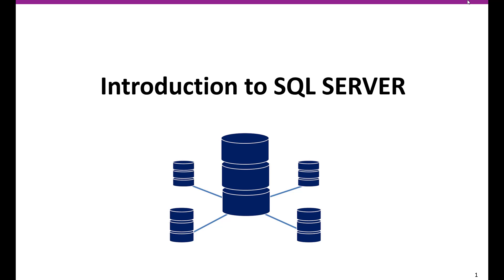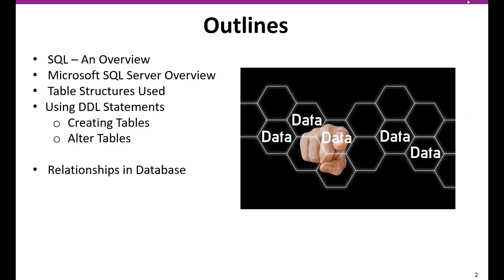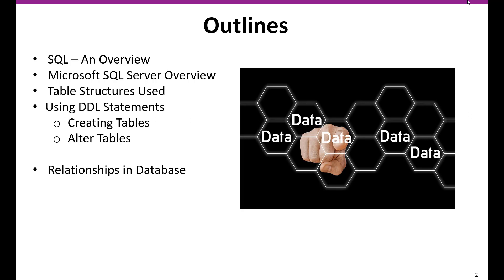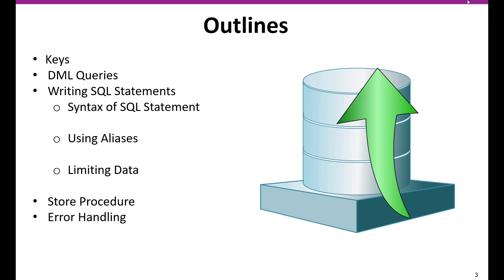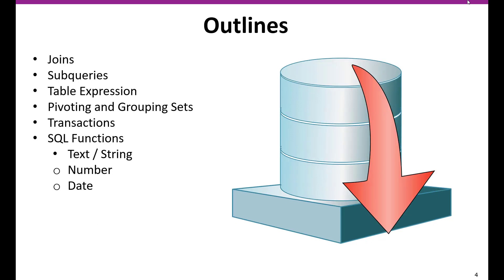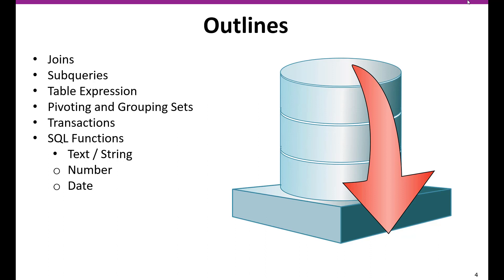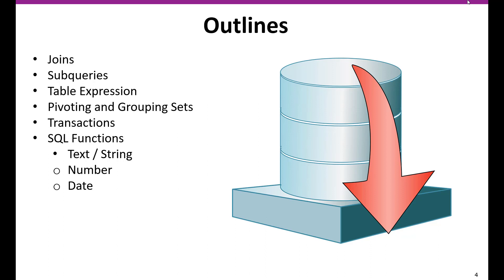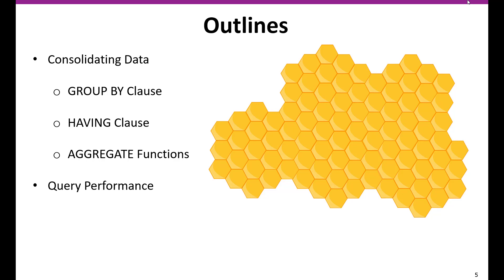Sql Introduction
This is Part 1 of SQL Server 2017/2019 Training. This will help you to clear your concepts of the SQL server and also helps you to clear Microsoft SQL Server Certification.